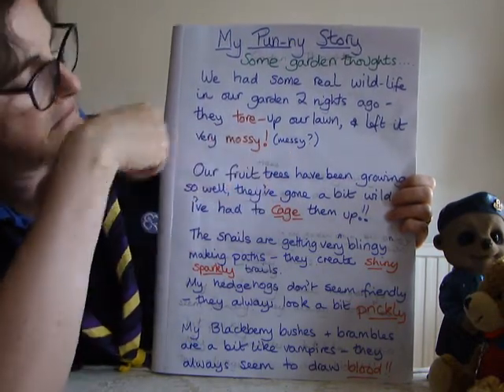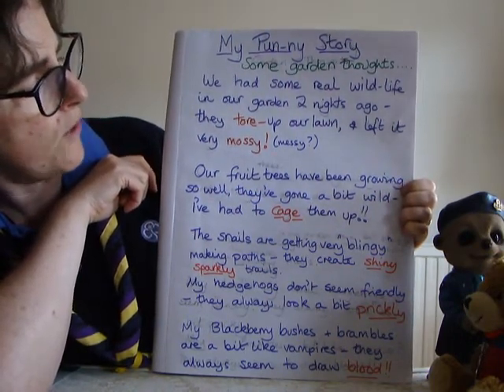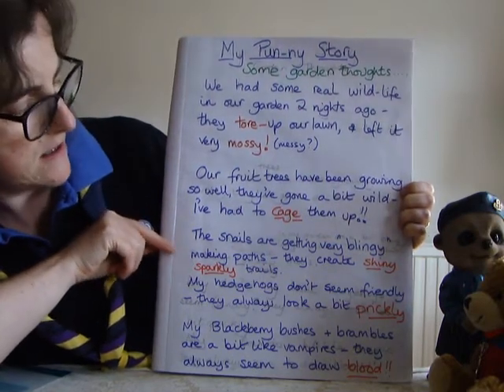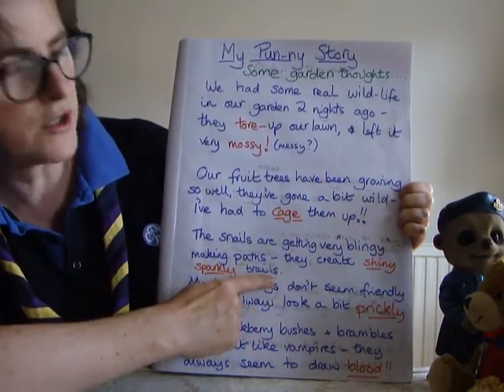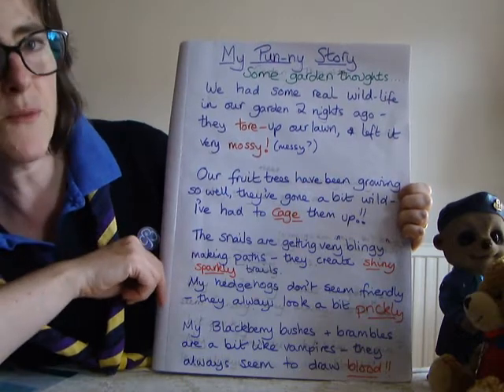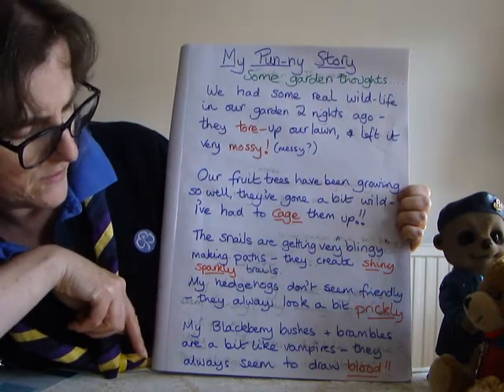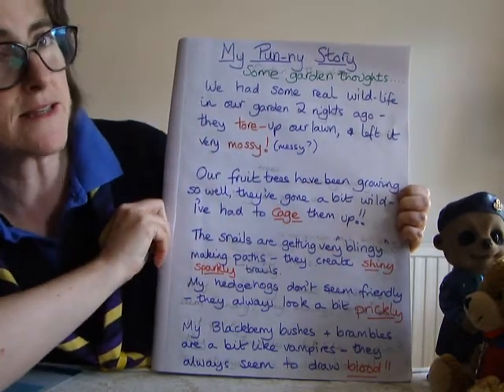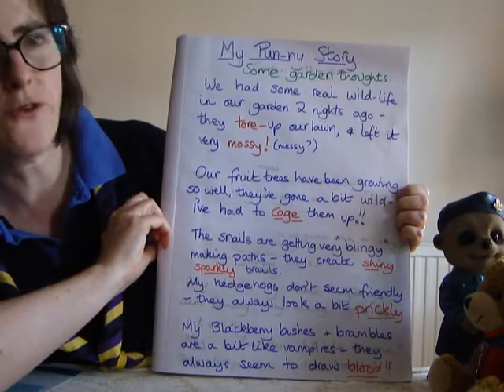Once a pun a time UMA Rangers Deep pink theme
Once a-pun a time Ranger UMA 45 minutes how to make up your own pun-ny story part of the Deep pink Express yourself Theme award.